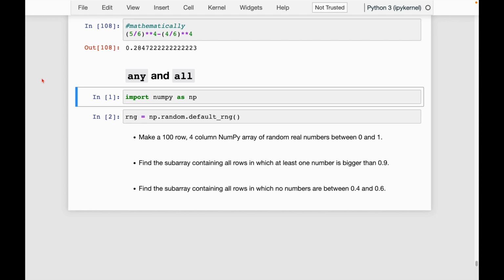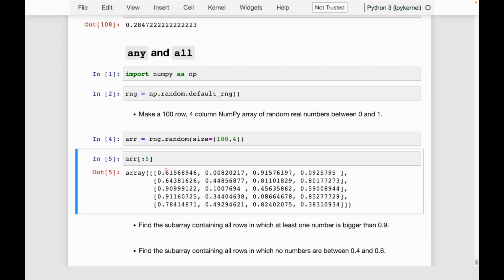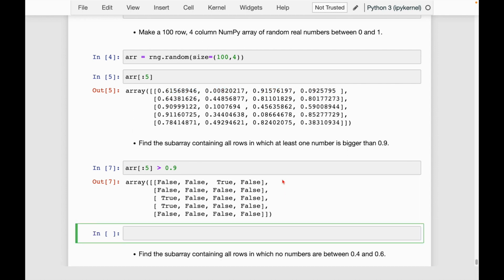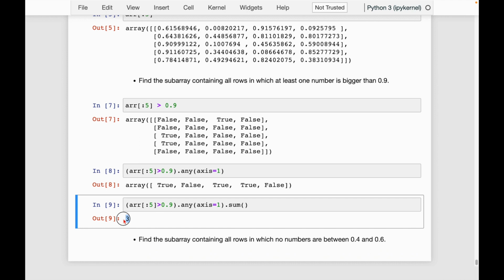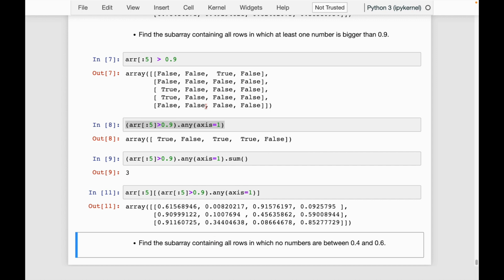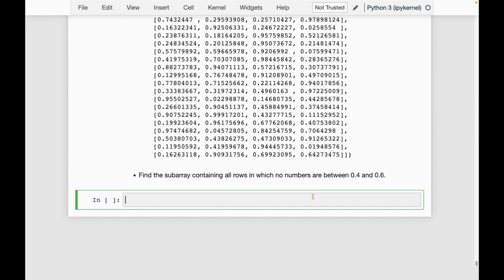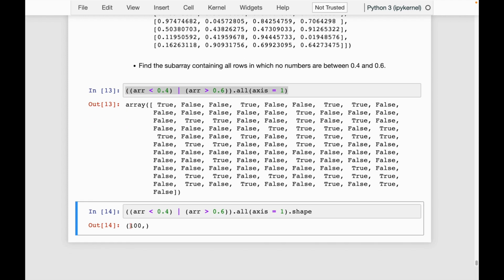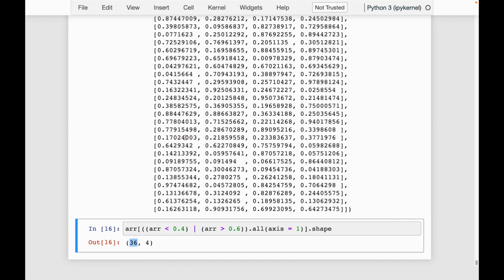any and all